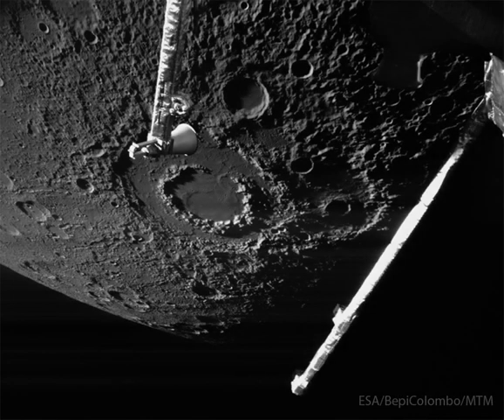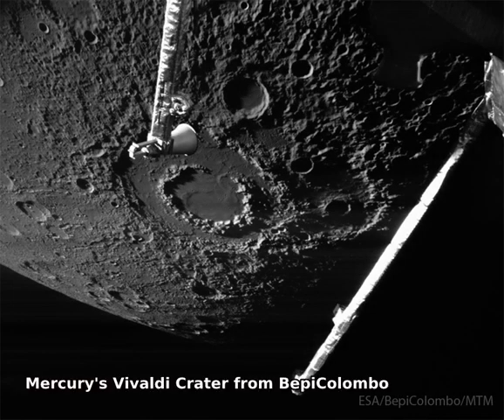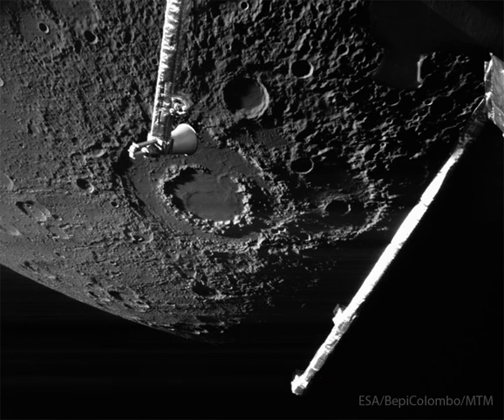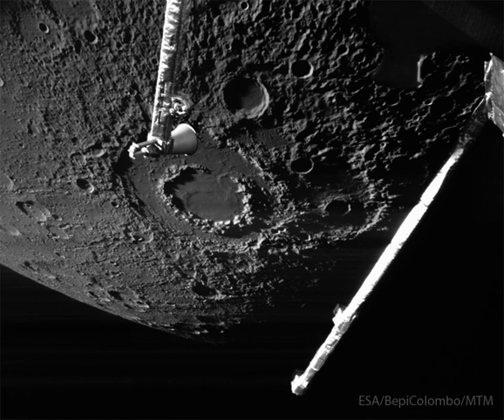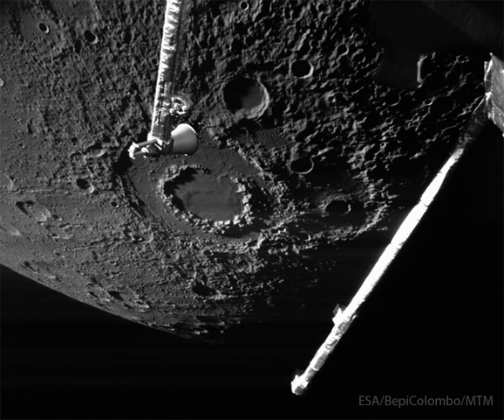Mercury's Vivaldi Crater from BepiColombo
Why does this large crater on Mercury have two rings and a smooth floor?  No one is sure.  The unusual feature called Vivaldi Crater spans 215 kilometers and was imaged again in great detail by ESA's and JAXA's robotic BepiColombo spacecraft on a flyby earlier this month. A large circular feature on a rocky planet or moon is usually caused by either an impact by a small asteroid or a comet fragment, or a volcanic eruption. In the case of Vivaldi, it is possible that both occurred -- a heavy strike that caused a smooth internal lava flow.  Double-ringed craters are rare, and the cause of the inner rings remains a topic of research.  The speed-slowing gravity-assisted flyby of Mercury by BepiColombo was in preparation for the spacecraft entering orbit around the Solar System's innermost planet in 2026.